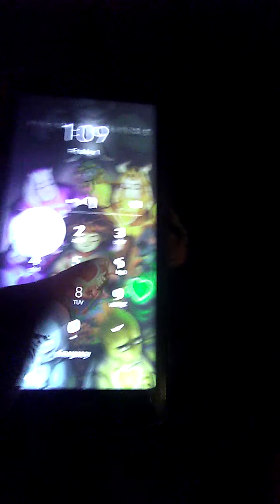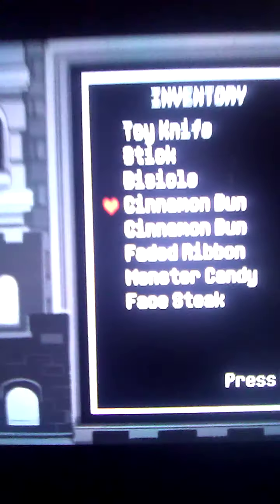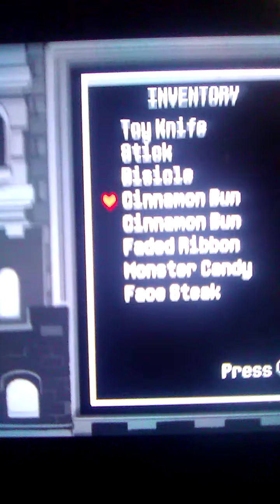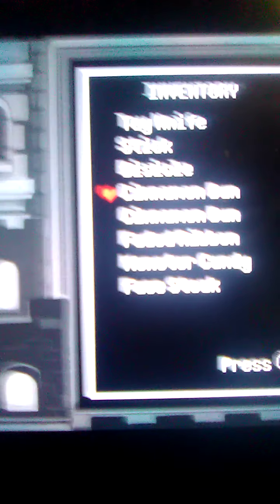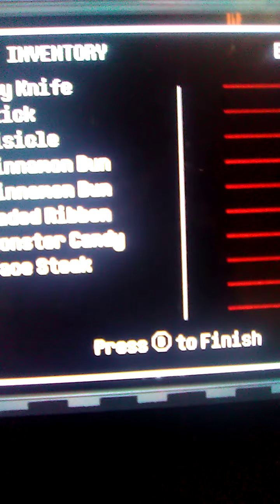The end of undertale genocide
BOSS FIGHT